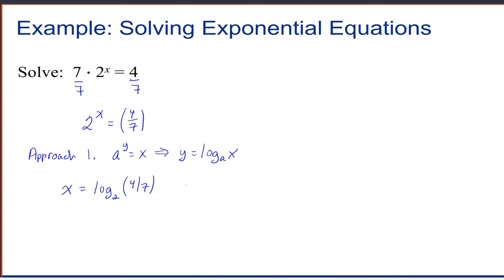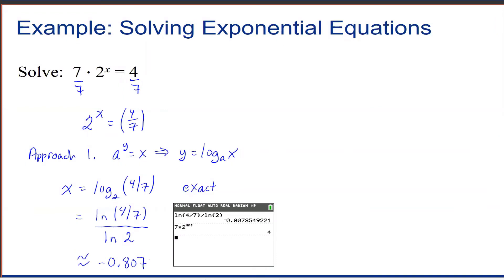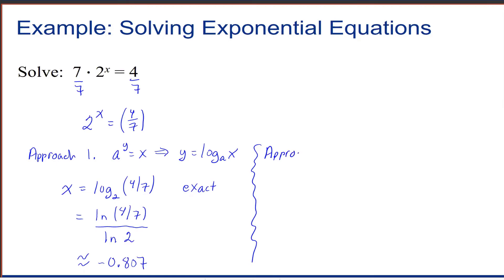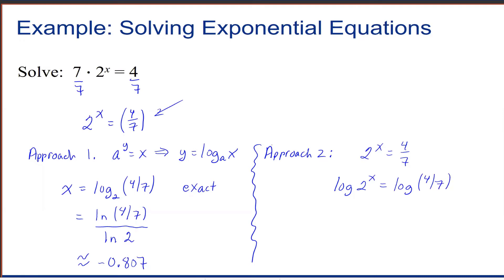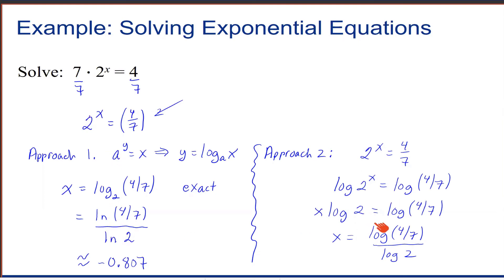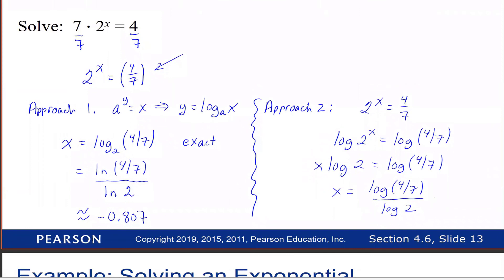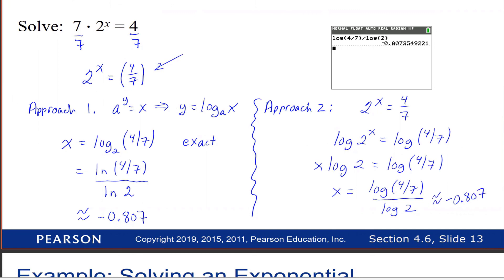Solving Exponential Equations Example 4b